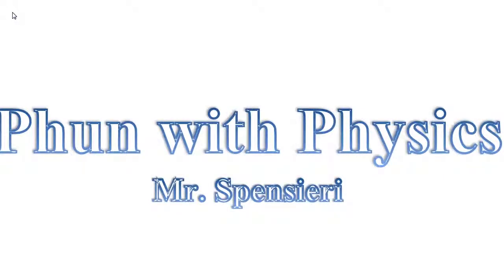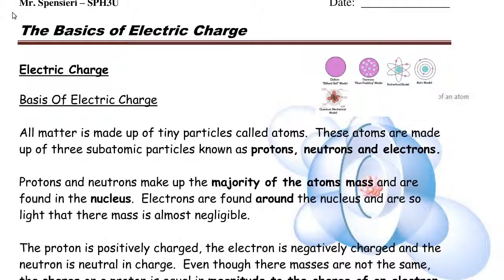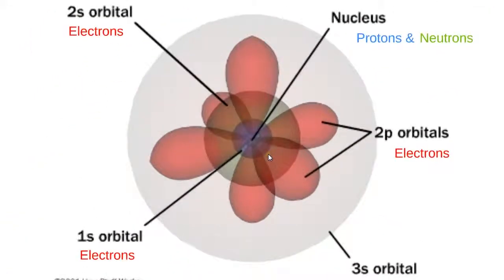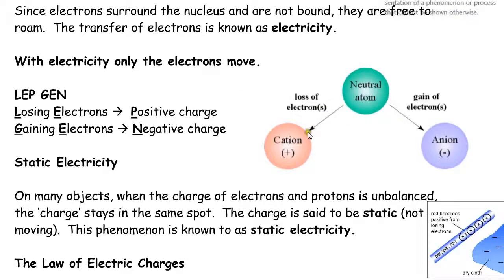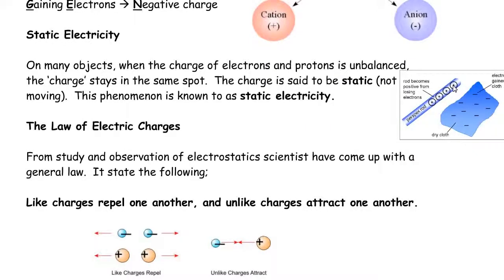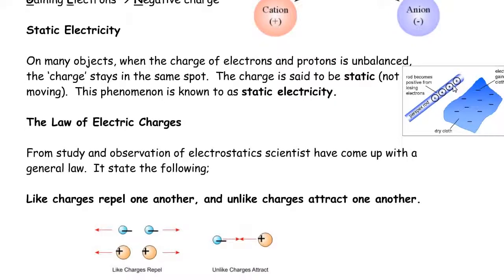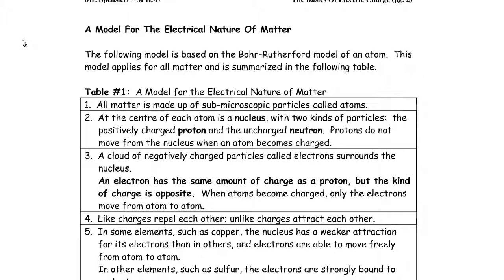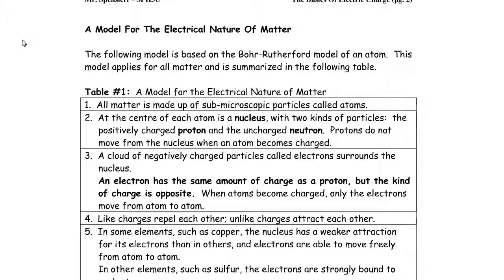5.01 - The Basics of Electric Charge